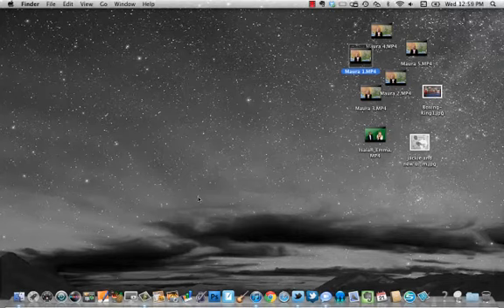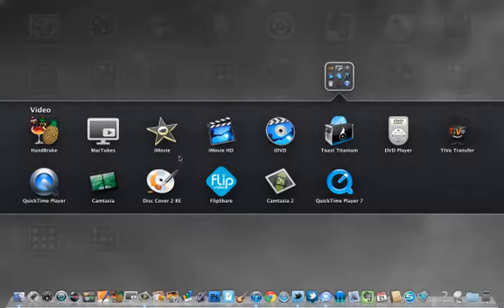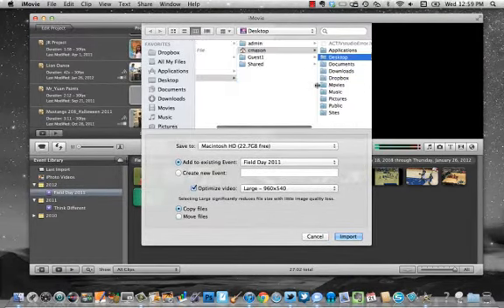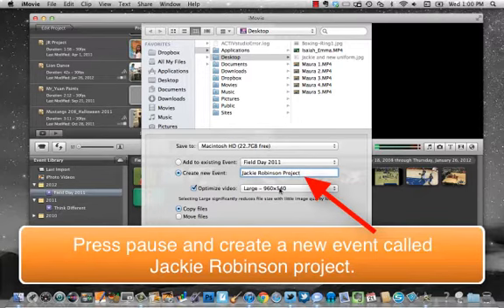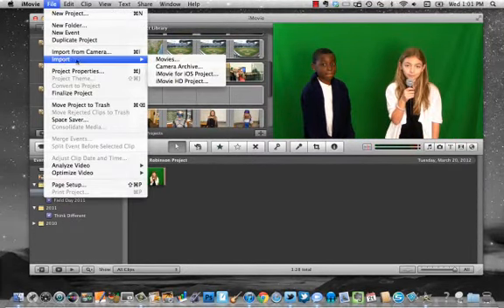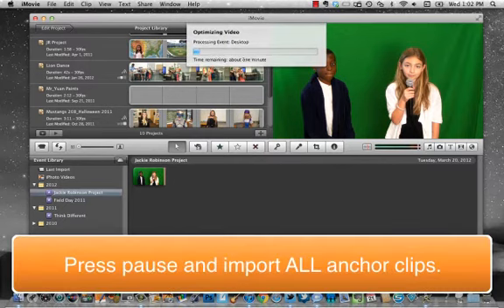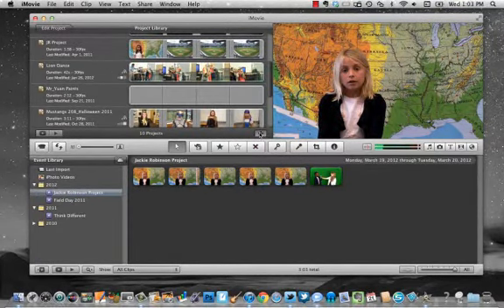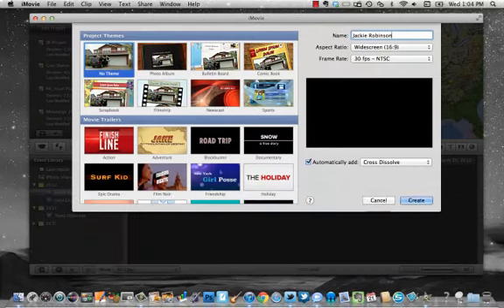iMovie How to Part 1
Getting started with iMovie.